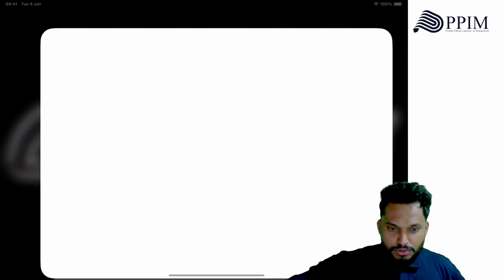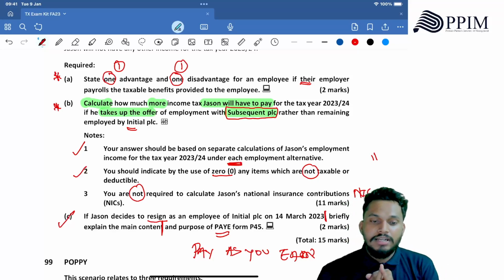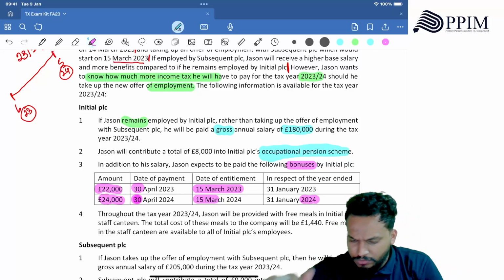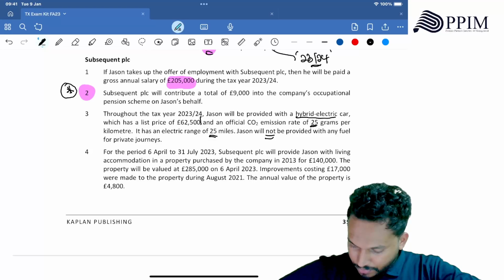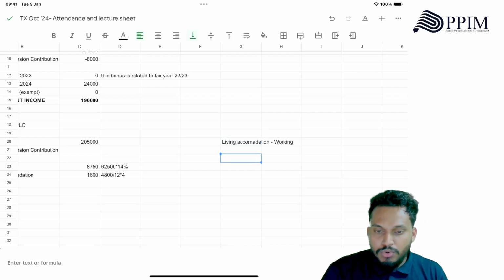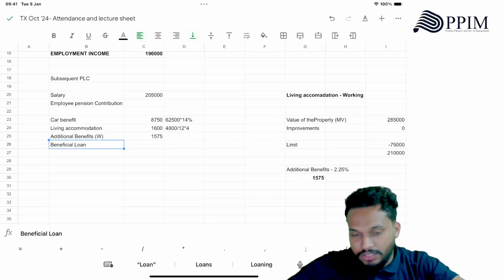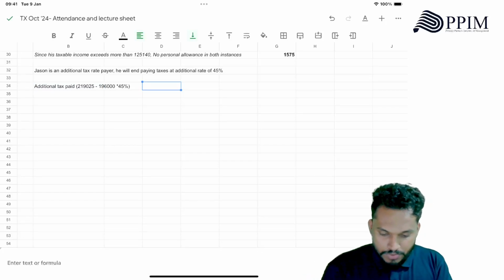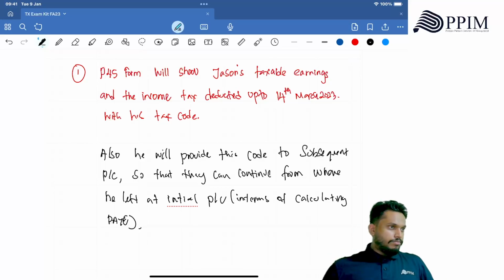March 2025 ACCA EXAM - Question Predictions & Answers: TX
Meet Hazzan Hasim, a lecturer who is ACCA and a PGD qualified. With five years of teaching experience, Hazzan specializes in TX . Renowned for his friendly approach, Hazzan brings in a supportive learning environment, ensuring that mocks and papers are conducted to enhance student preparation. His teaching method prioritizes individual student requirements, providing clear explanations in every session.